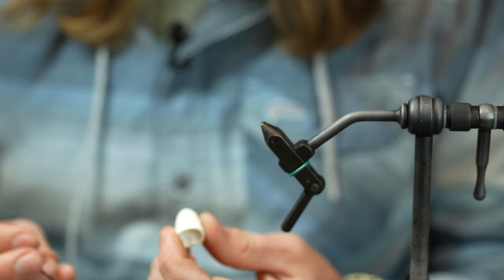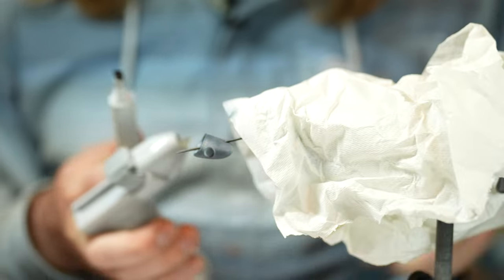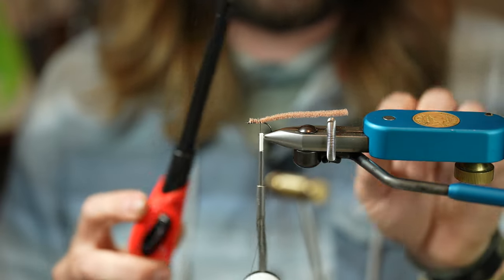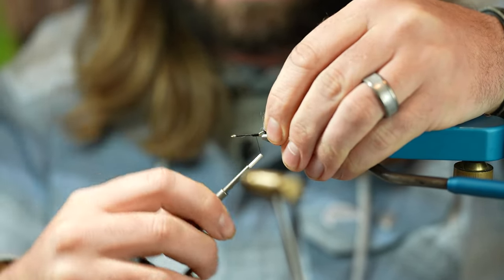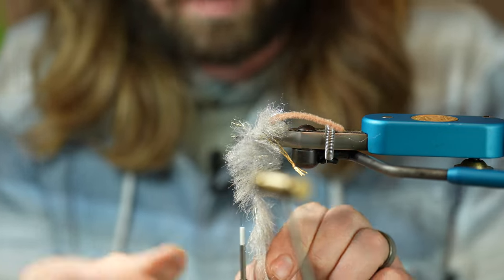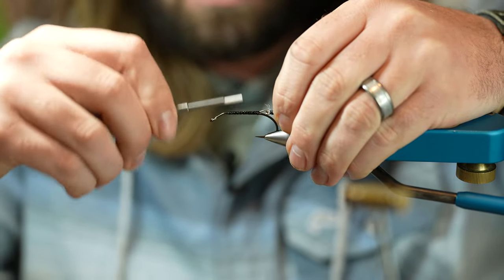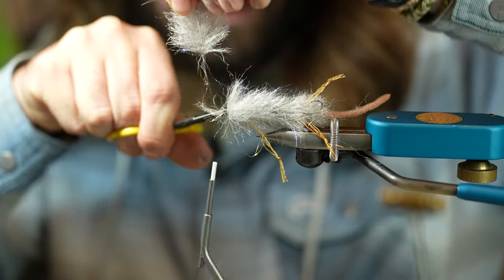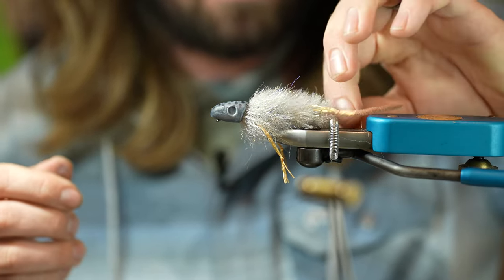House Mouse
Super Cool Pattern I developed just messing around with brushes.

Material List
-Medium Worm Chenille
-20mm shank
-25mm shank
-Kona BGH hook #8
-Ep Minnow Head 1.5" Brush Grey
-Life Flex Tan
-Double Barrel Popper Head size medium
-Ahrex TP650 size 1/0
-Copic Markers Grey and Black
-Loon Soft Head